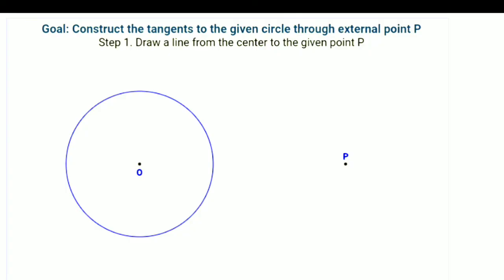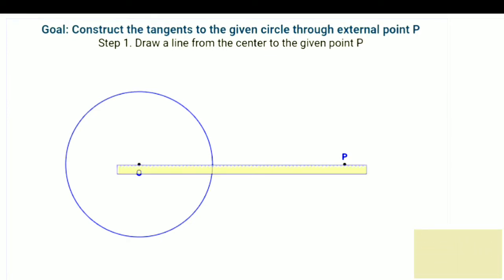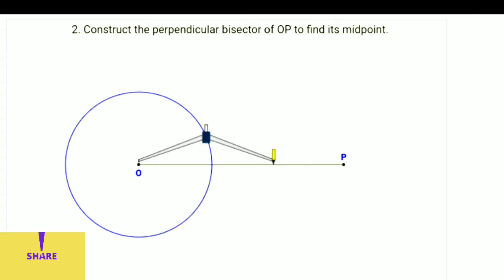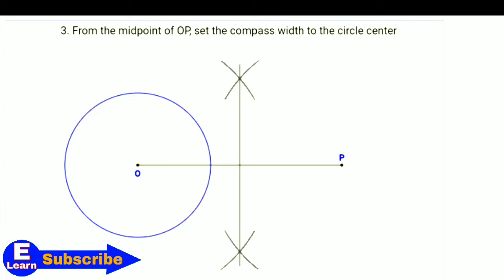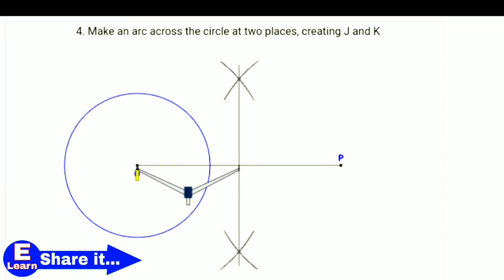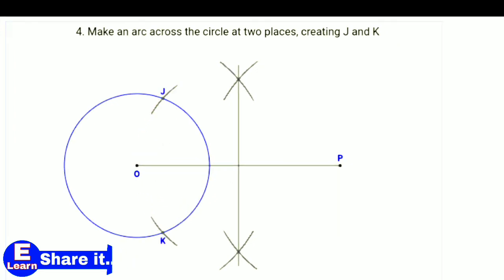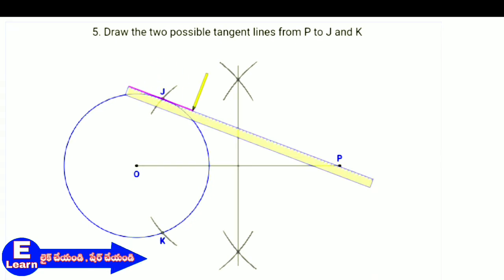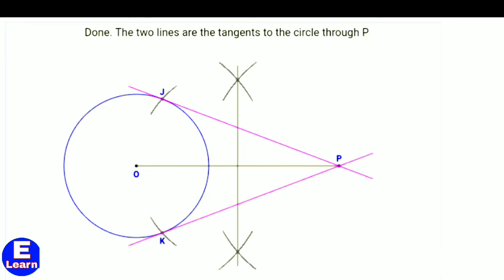Construction of Tangents to a Circle from an External point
E learn is one eof the best channel for AP students as well as for Teachers.It  promotes E content Mainly to PRIMARY CLASSES.
1st class Telugu Rhymes
1st class Telugu Lessons
2nd class telugu Abhinaya geyaaalu
2nd class Telugu Rhymes
2nd class Telugu Lessons
2nd class telugu Abhinaya geyaaalu
3rd class Telugu Rhymes
3rd  class Telugu Lessons
3rd class telugu Abhinaya geyaaalu
4th  class Telugu Rhymes
4th class Telugu Lessons
4th class telugu Abhinaya geyaaalu
5th class Telugu Rhymes
5th class Telugu Lessons
5th class telugu Abhinaya geyaaalu
English rhymes
1st class english rhymes
1st class lessons
2nd class english rhymes
2nd class lessons
3rd class english rhymes
3rd class lessons
4th class english rhymes
4th class lessons
5th class english rhymes
5th class lessons
chitti chilakamma rhyme
guvvaku jaramamma
bhale bhale panasa
chilaka ckilaka
vachenu vachenu varshaalu
savitra bharatha pavitra koho
viharimpanimaa
wake rhyme
sea animala
my school rhyme
calling calling
family rhyme